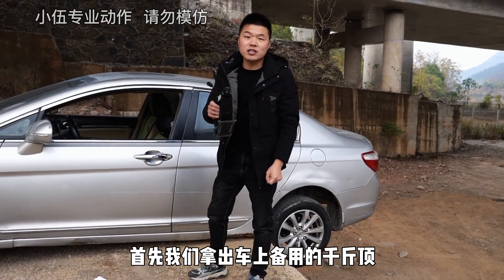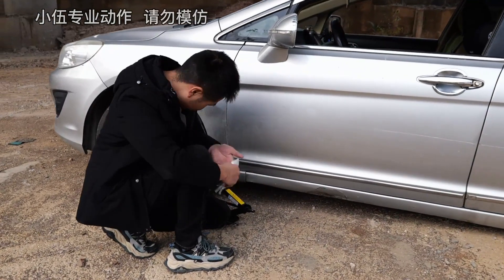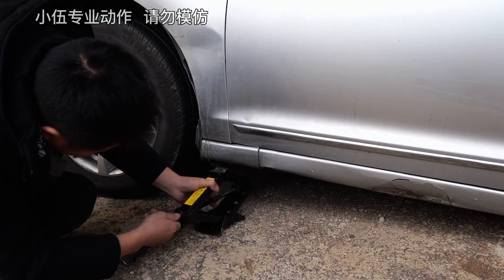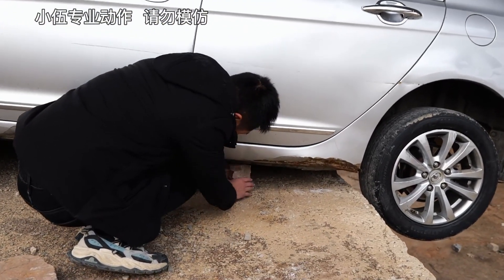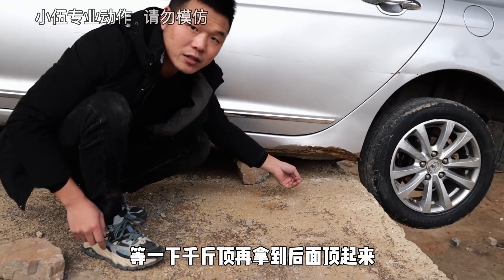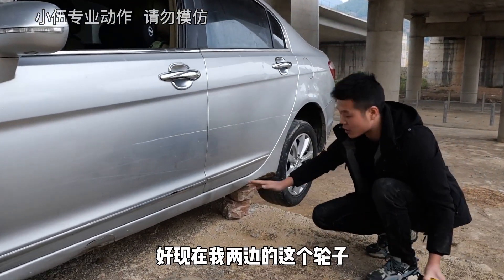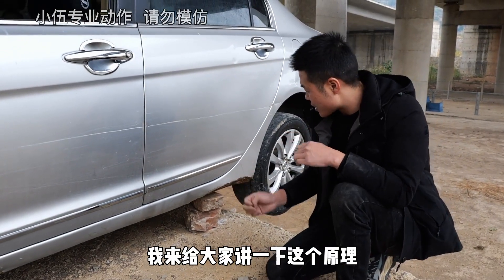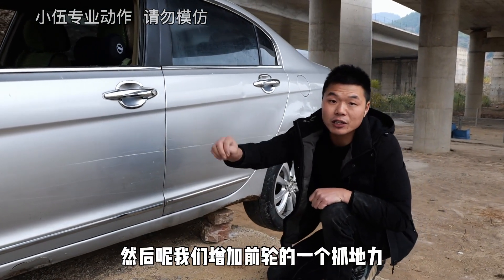汽车后轮意外掉下路坎，用这个方法一个人就能轻松自救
我们强调了视频内容的合规性，同时也保证了内容的新闻价值。 大家好，我是小伍
喜歡汽車特技、性能測試、自救教學
職業：專業改裝各種汽車內飾